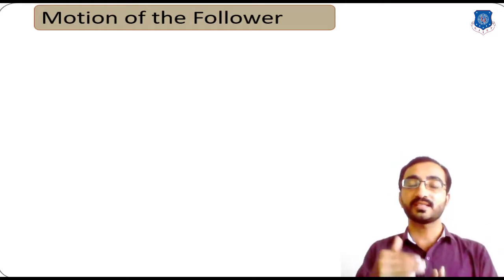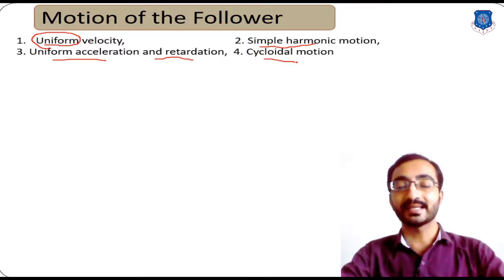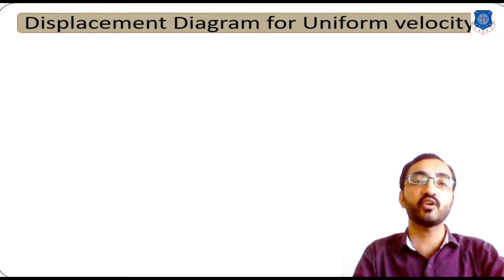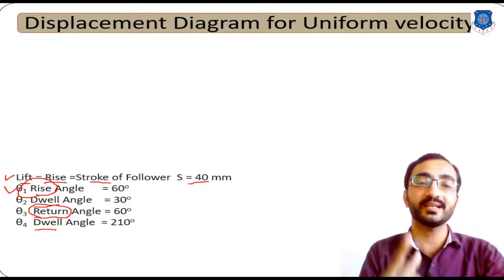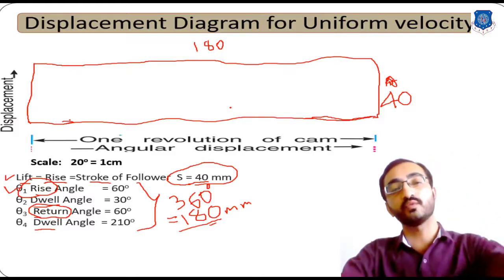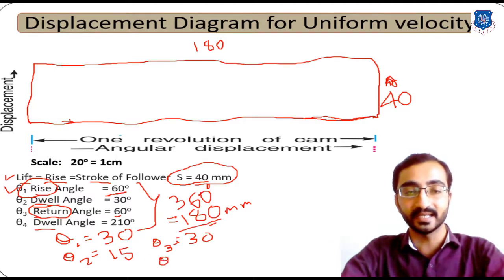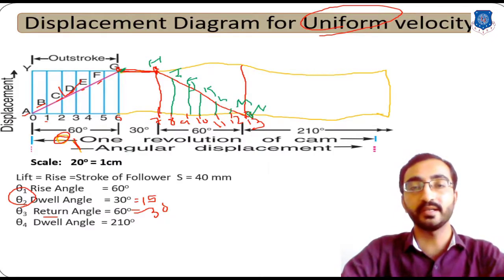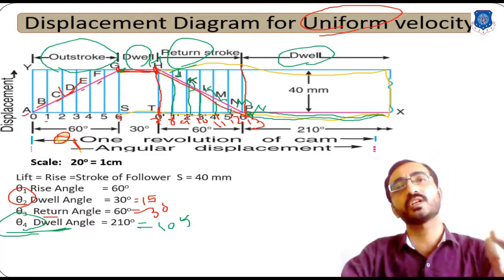L 18 Displacement Diagram of Uniform Velocity Motion I Kinematics and Theory of Machine | Mechanical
Kinematics and Theory of Machine Lecture Series by KrushankantJani

Content covered in this Lecture :
Displacement Diagram Part 1 – Uniform Velocity Motion

Previous Lecture
L 17 Types of Cams & Terminology of Cam & Follower I Kinematics and Theory of Machine | Mechanical

Reference: -
Theory of Machine by R. S. Khurmi
Theory of Machines by S. S. Rattan